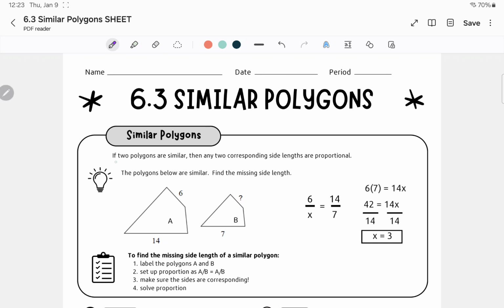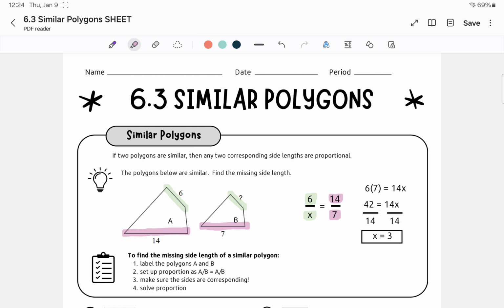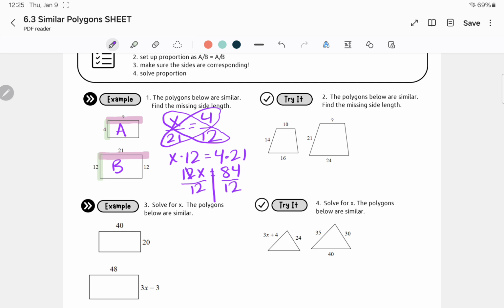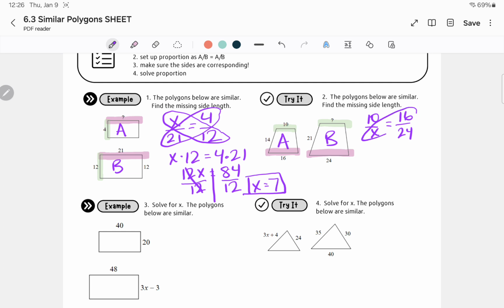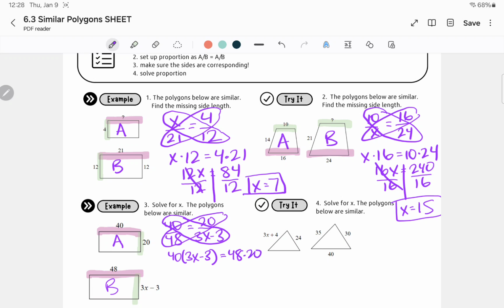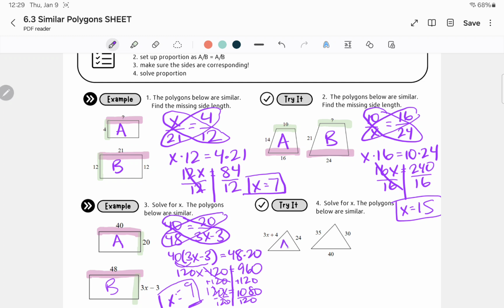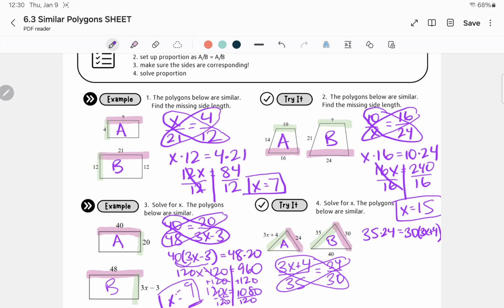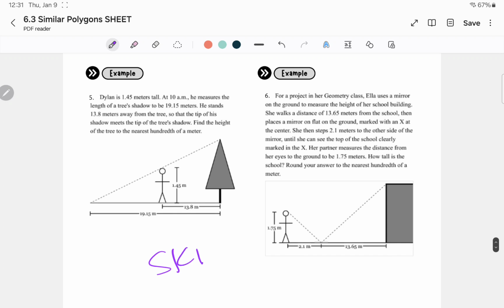6.3 | Similar Polygons